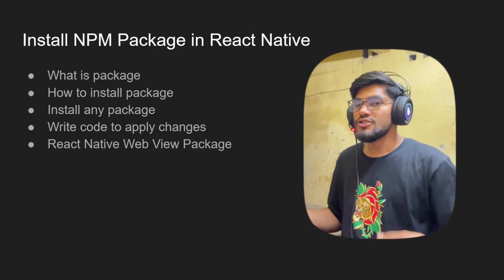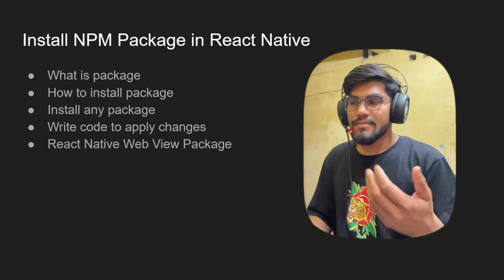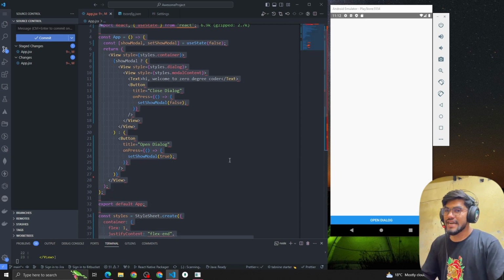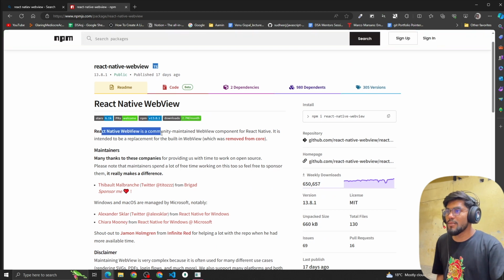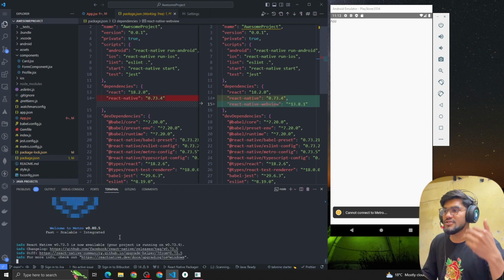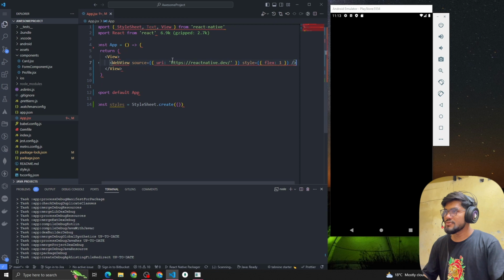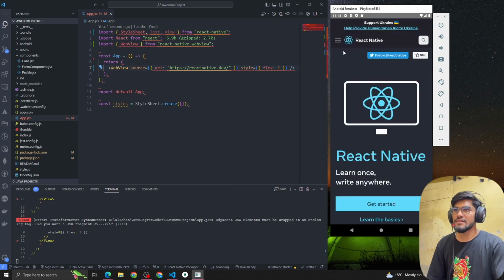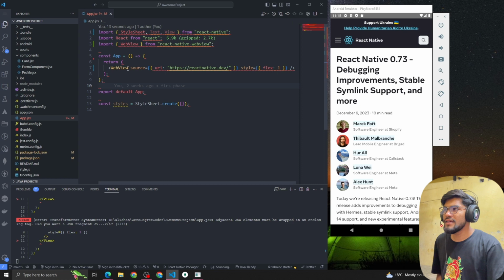[37] How to install NPM Packages in React Native and Learn How convert website to app Part-37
"How to Install NPM Packages in React Native and Learn How to Convert Website to App | Part 37":

Welcome to Part 37 of our React Native Tutorials series! In this tutorial, we'll cover two important topics: installing NPM packages in React Native and learning how to convert a website into a mobile app.

First, we'll explore the process of installing NPM packages in React Native projects. NPM packages are essential for adding functionality, libraries, and dependencies to your React Native apps. We'll walk you through the steps of installing packages using npm or yarn, and how to manage versions and dependencies effectively.

Next, we'll delve into the exciting journey of converting a website into a mobile app. Converting a website to an app allows you to leverage existing web content and provide a native-like experience to mobile users. We'll discuss different approaches and tools available for this conversion process, along with best practices to ensure a smooth transition from web to mobile.

Whether you're a beginner exploring React Native development or an experienced developer looking to expand your skills, this tutorial has something valuable for you.

Let's dive into installing NPM packages and converting websites to mobile apps with React Native!

Feel free to adjust the description to align with the specific content and focus of your video!